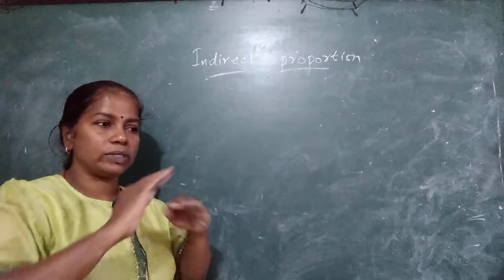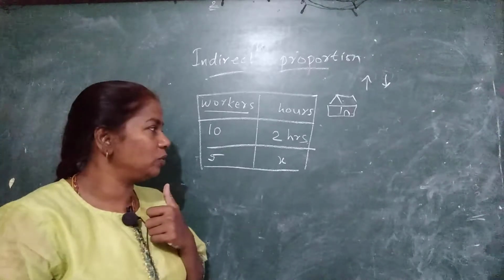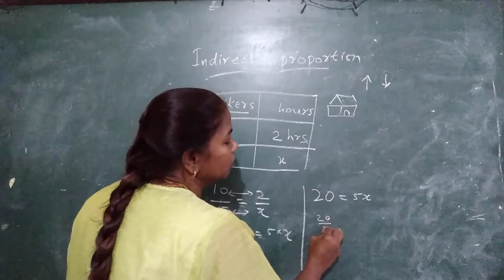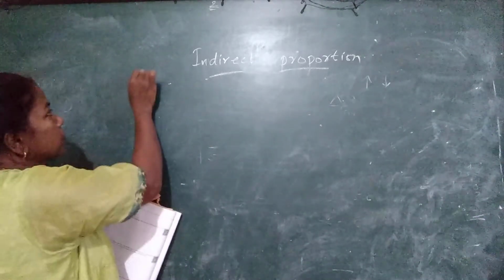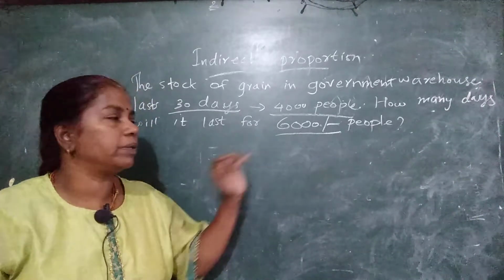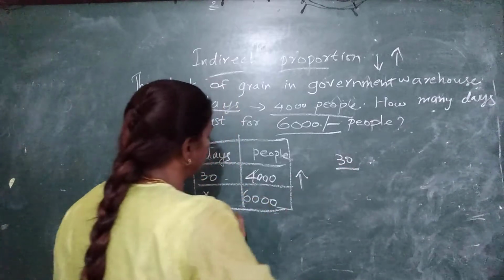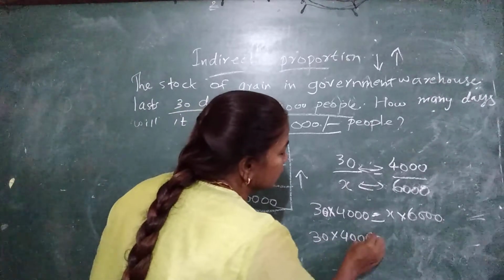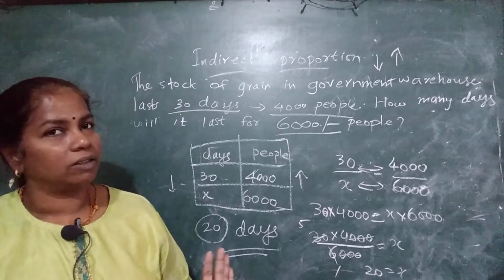Revision of Inverse proportion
Inverse proportion revision